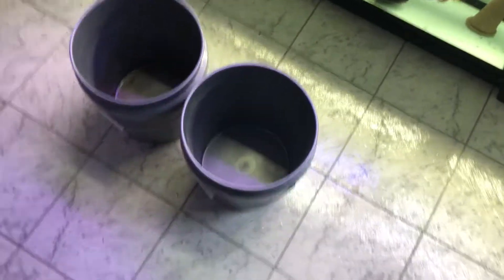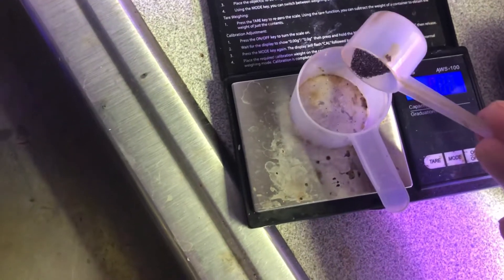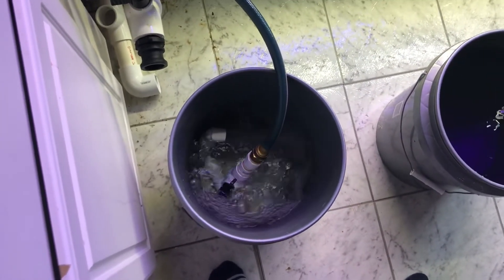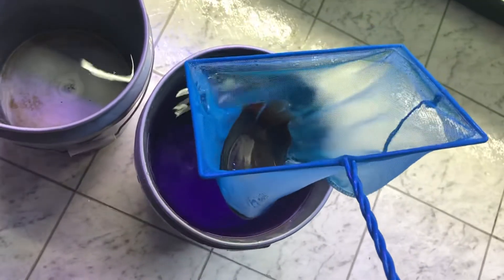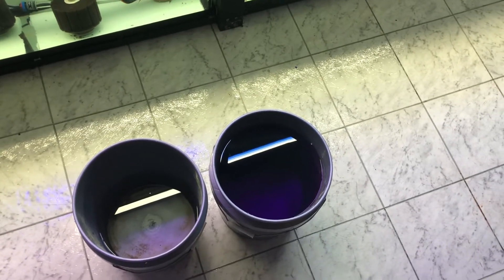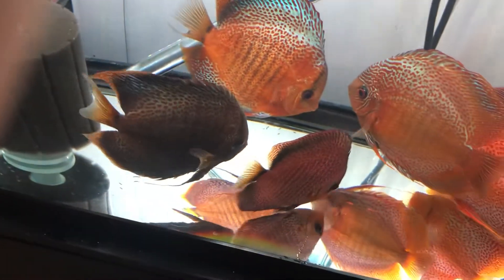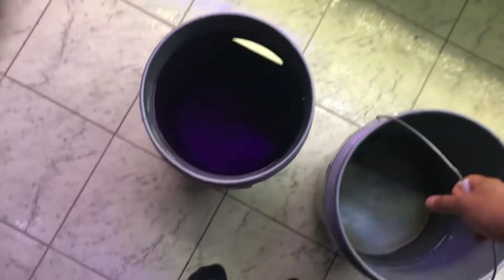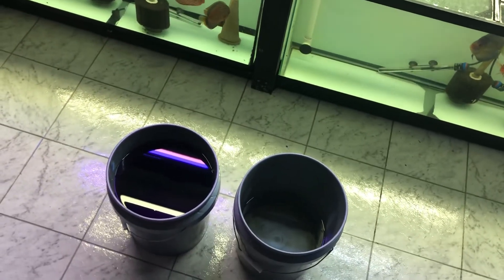Potassium Permanganate (PP) 3min Dip on Discus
Potassium Permanganate (PP) Dip = 3minutes @ 0.32gram (1/24 tsp) per 5gallons.
Water Color: Dark Purple = Active, Red/Brown = Exhausted
Big water change to clear PP from bucket/tank (hydrogen peroxide or Seachem Prime can be used to deactivate PP)